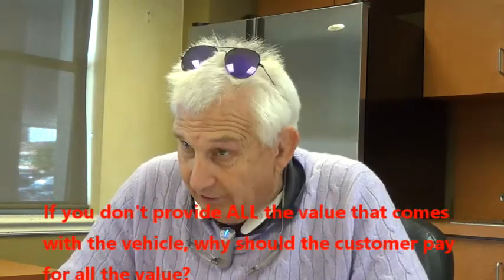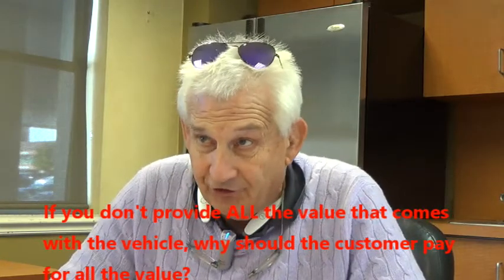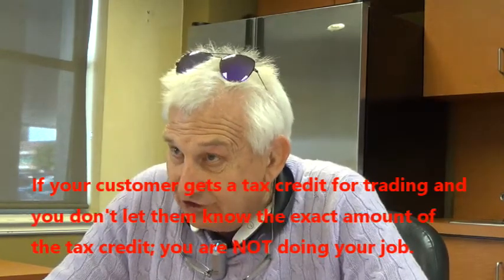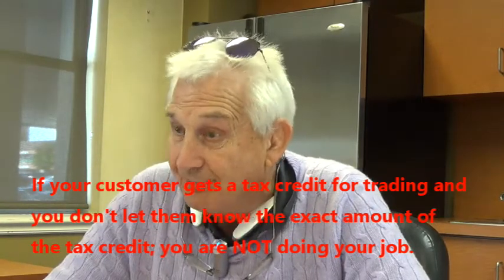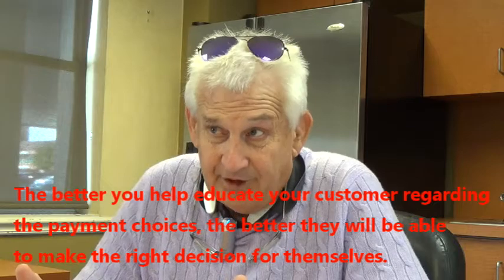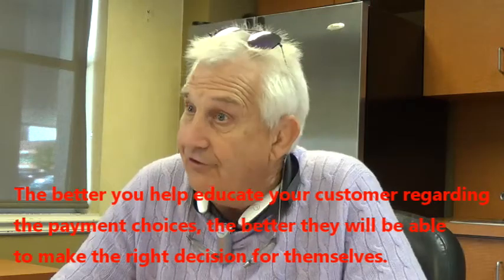Presenting and Justifying the Price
Most sales people present the numbers poorly as a result of poor training. Present like a pro, not the stereotypical car sales person.